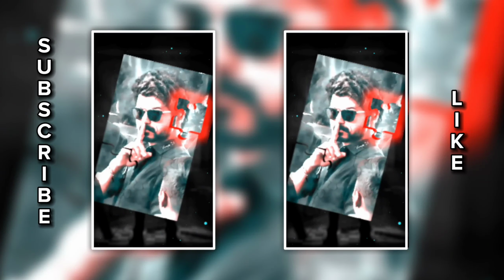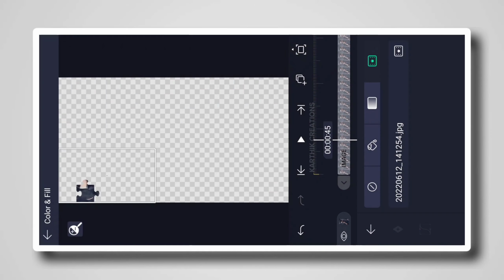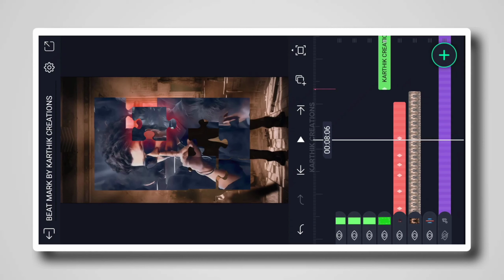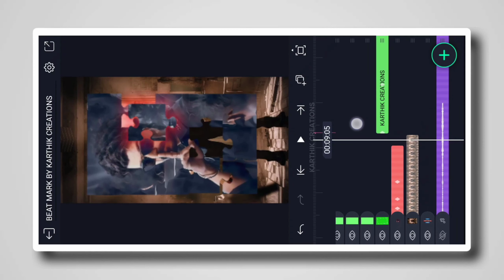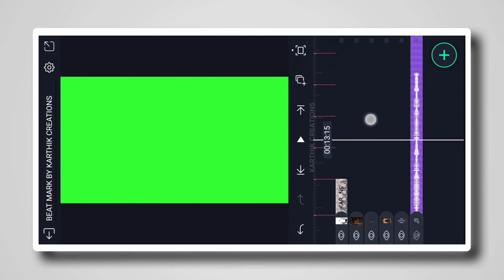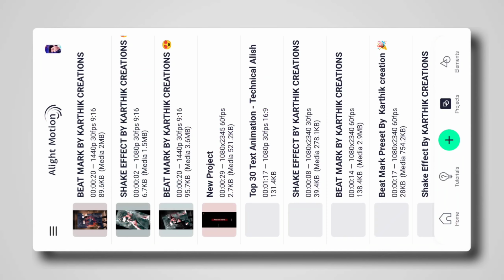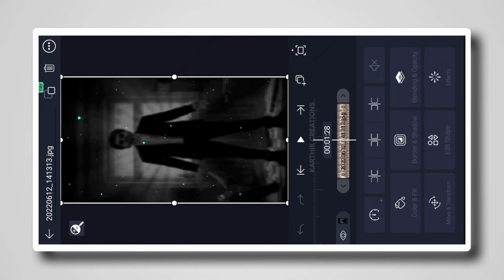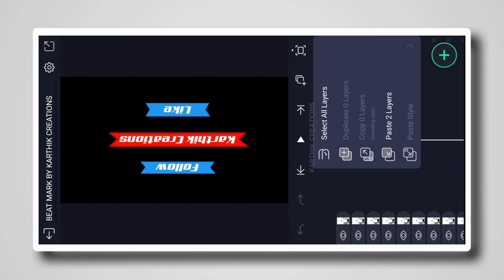New trending puzzle effect status video editing in alight motion|Alight motion tutorial#alightmotion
🔵WELCOME TO KARTHIK CREATIONS 🔵

         FOR
     SUPPORT

Link required password

Password available in this video

(Exp:-00 , **00** , 00 ) password in 3 parts find the password